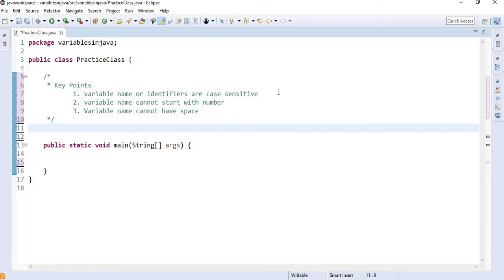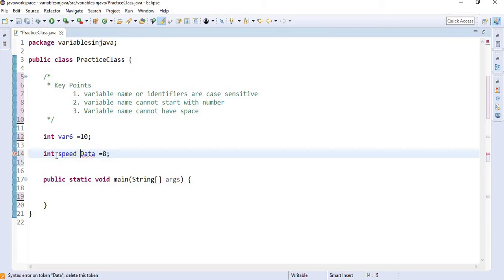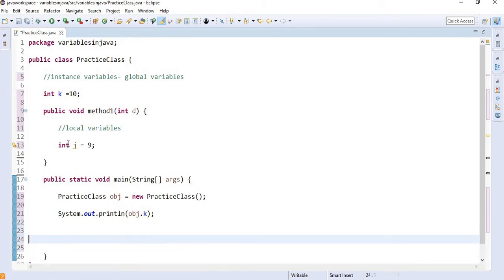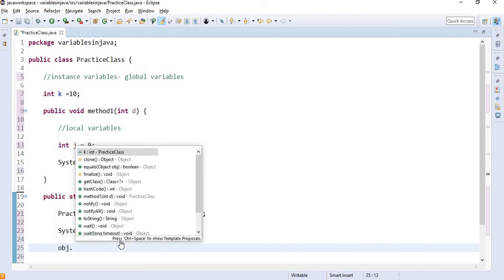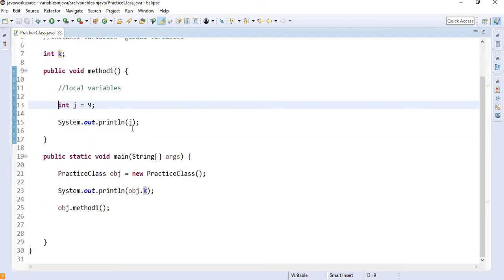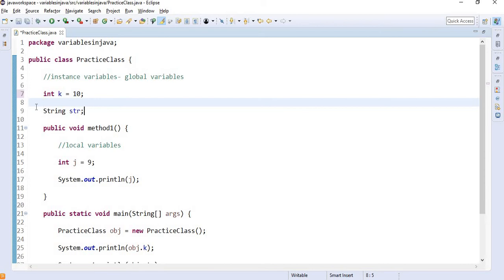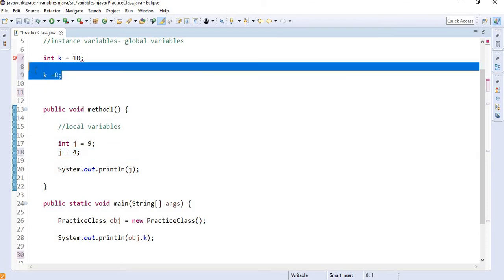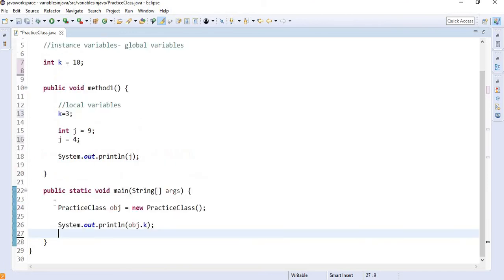Understand Instance variables and Local variables in JAVA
In this video i have explained the difference between Instance Variables and Local Variables in JAVA.